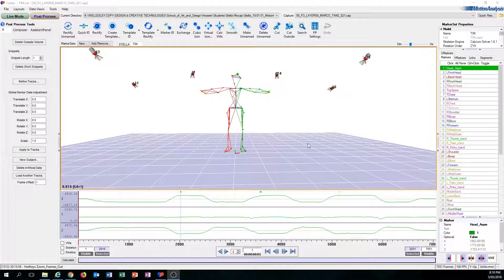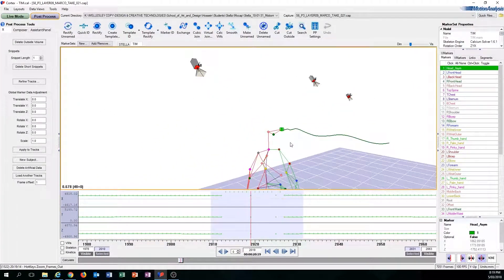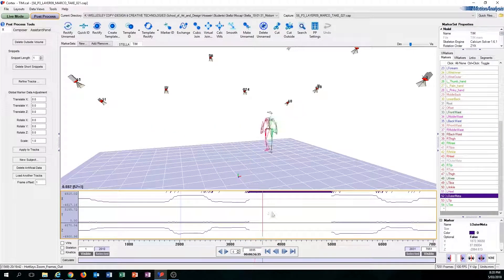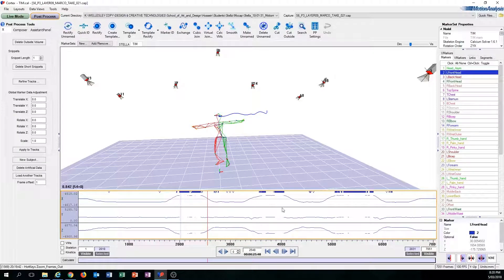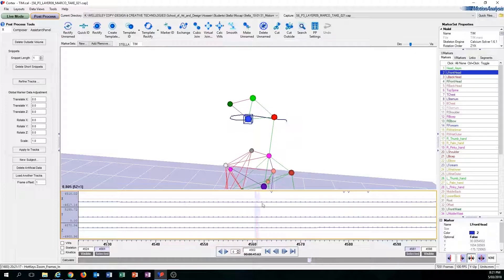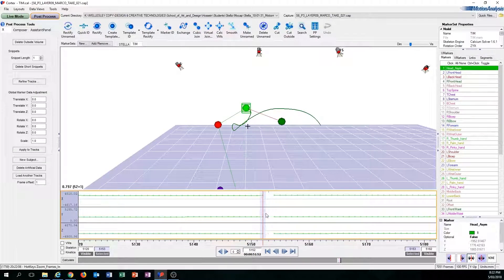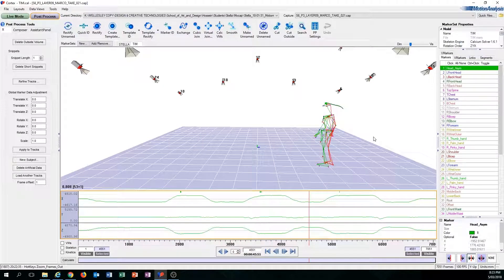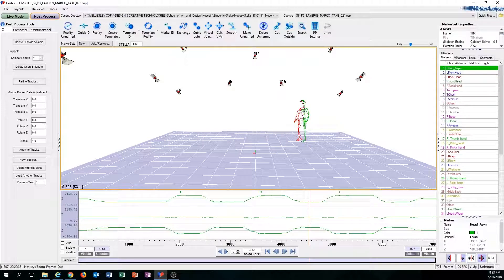Mocap Data Cleaning in Cortex - part 4- Common problems